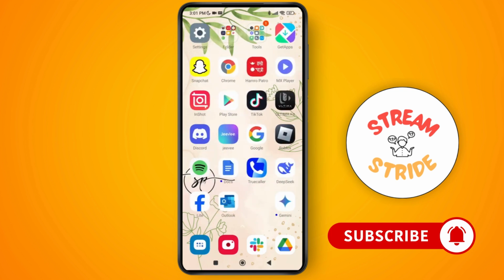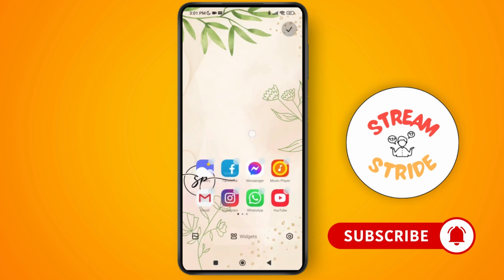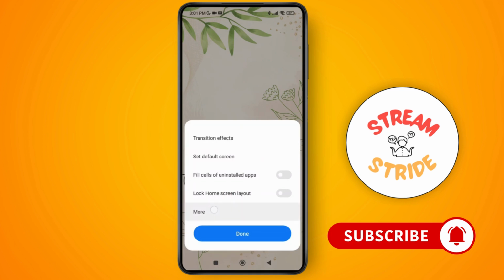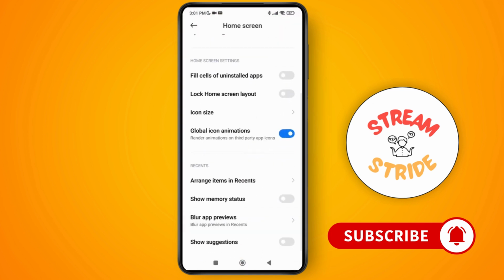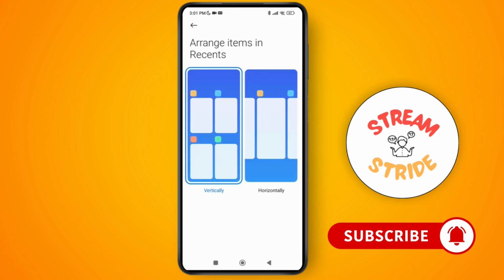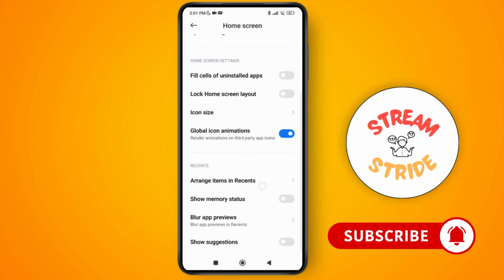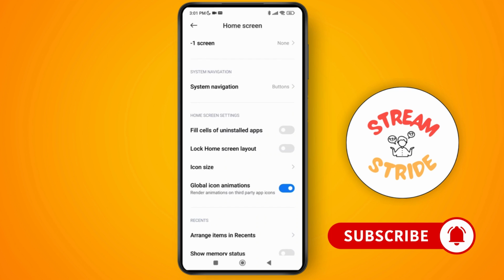How To Move or Rearrange Apps On Android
Welcome to our easy guide on "How To Move or Rearrange Apps On Android"! If you want to customize your Android device by organizing your apps, this video is for you. We’ll show you step-by-step how to move apps around on your home screen and within app drawers, as well as how to create folders to keep everything neat. Whether you're using a Samsung, Pixel, or any other Android phone, these tips will help you personalize your device and keep your apps organized.

In this video, you'll learn:

How to move apps on Android devices
How to rearrange app icons on your home screen
How to create folders for your apps on Android
How to organize apps in Android app drawer
Tips for better app organization on Android